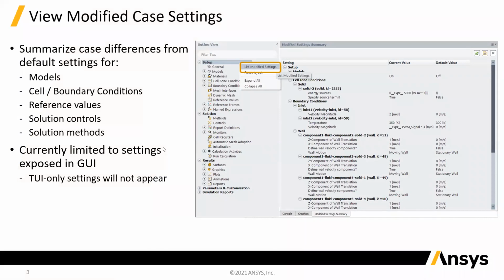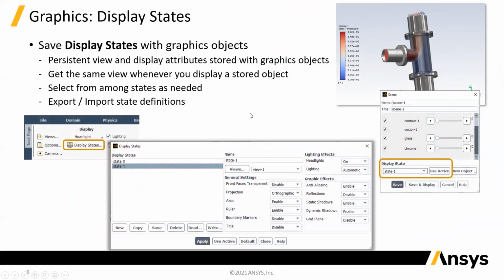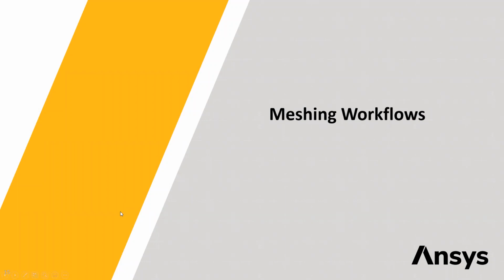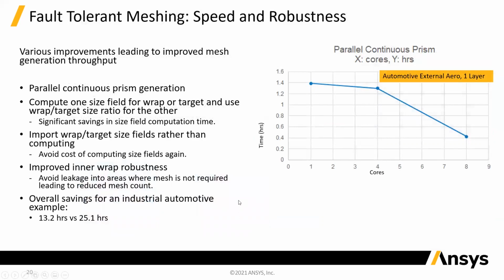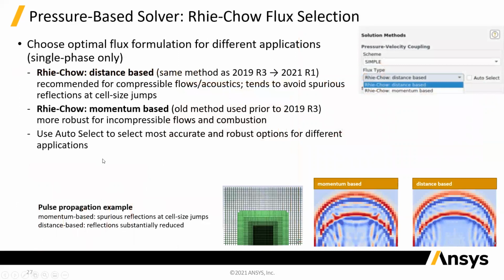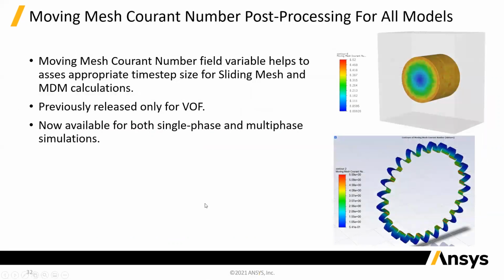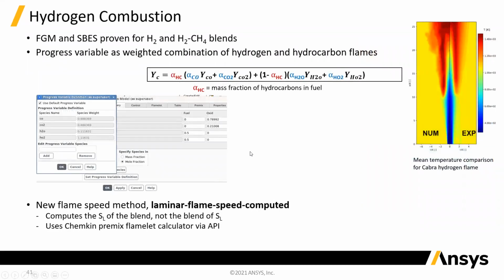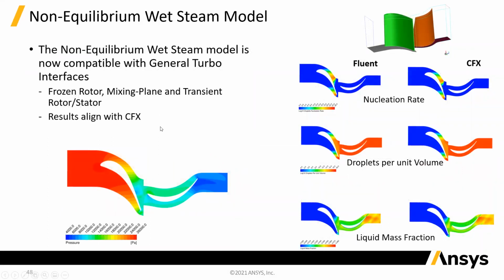Ansys 2021 R2 Update - Part 1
Prof. David Fletcher, Senior CFD Specialist at LEAP Australia provides an overview of the Fluids enhancements in the Ansys 2021 R2 release.

0:00 User Experience
7:16 Meshing Workflow
11:17 Solver and HPC enhancements
22:42 Turbomachinery

Australia : 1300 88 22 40
New Zealand : 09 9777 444